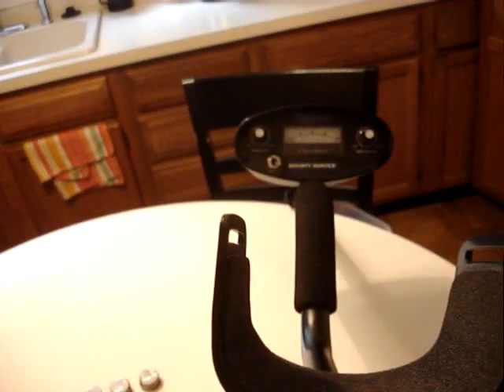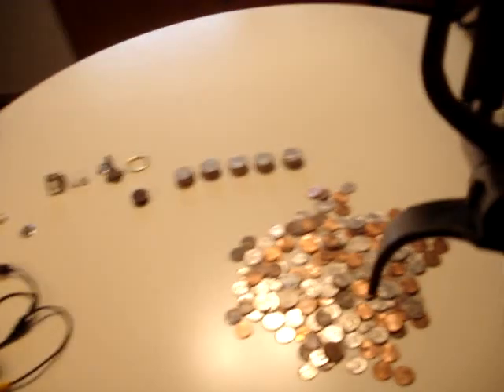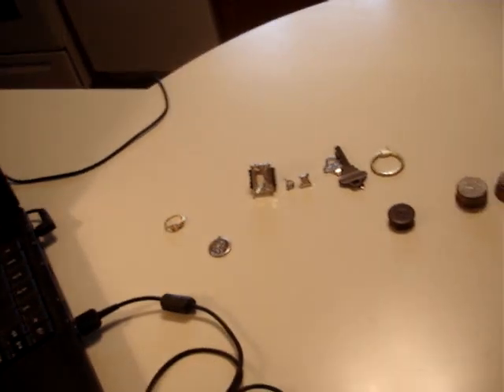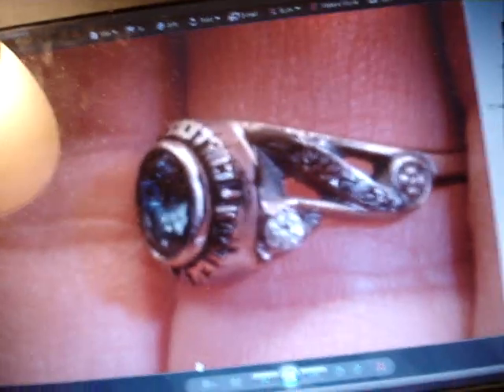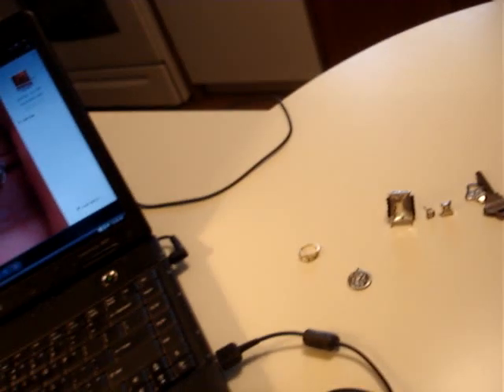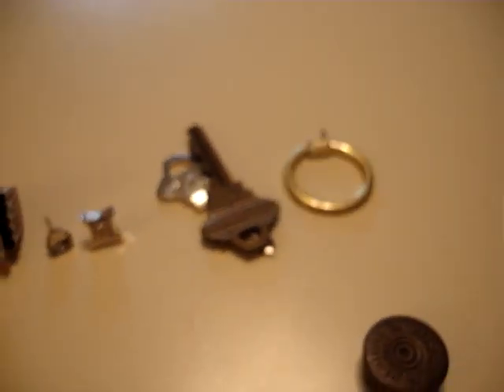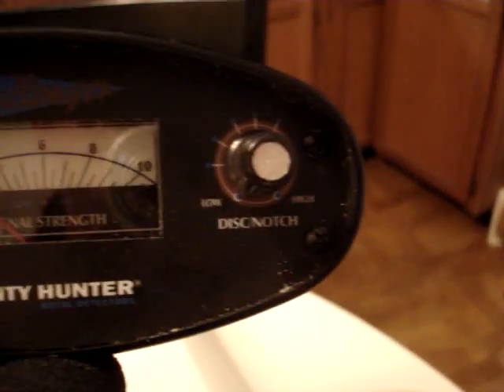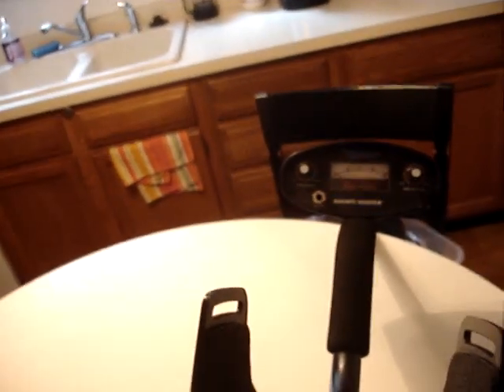BOUNTY HUNTER CHALLENGER METAL DETECTOR REVIEW #2